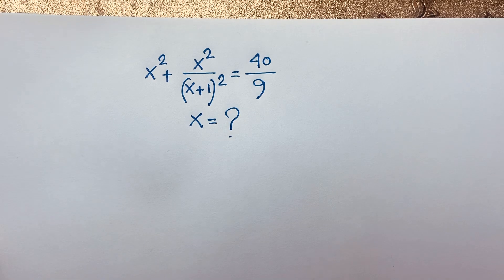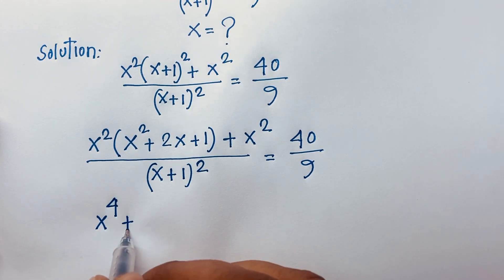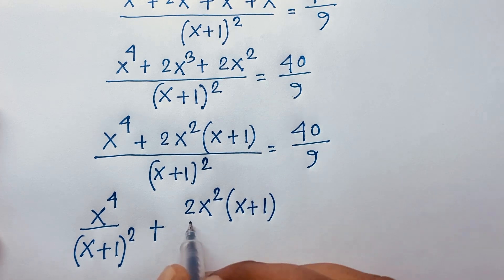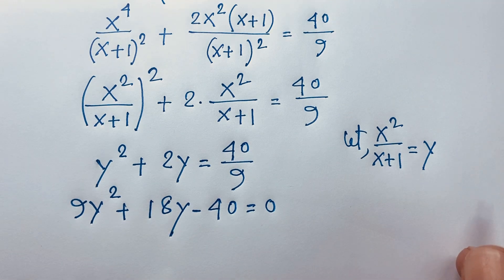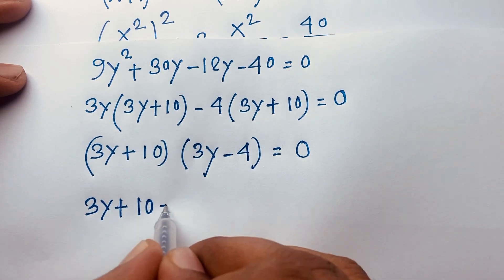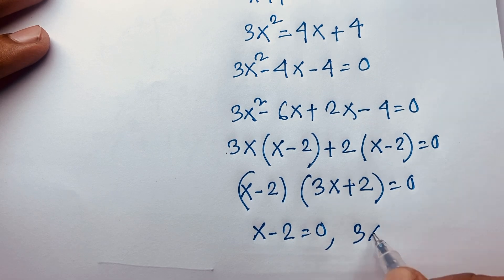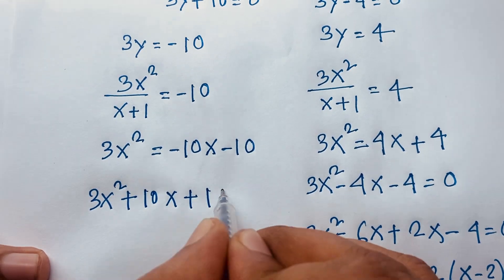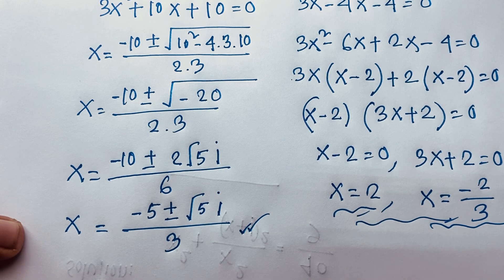Canada | A nice algebra problem | Olympiad Math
Hello everyone ,Welcome to Rashel's classroom. In this video i solve a beautiful exponential equation. Find x?